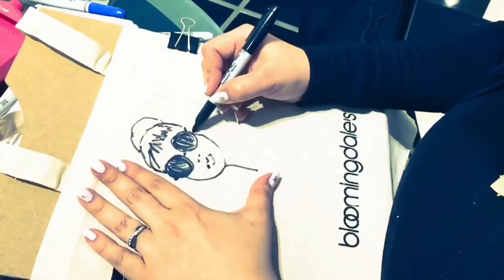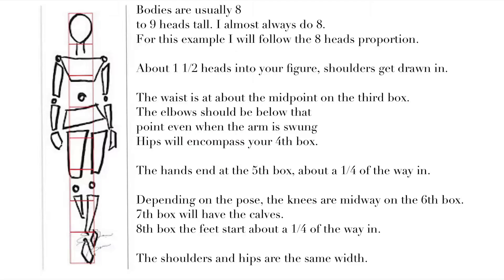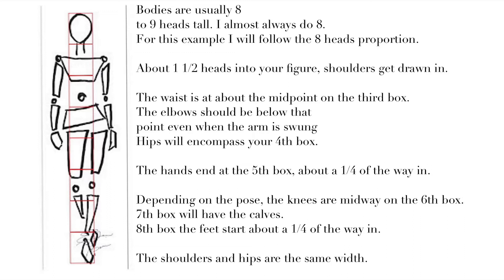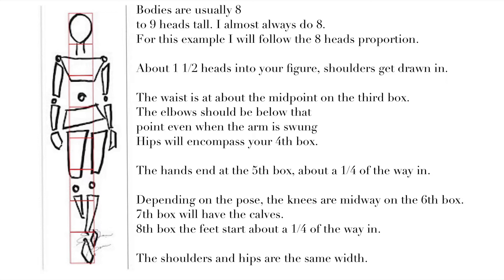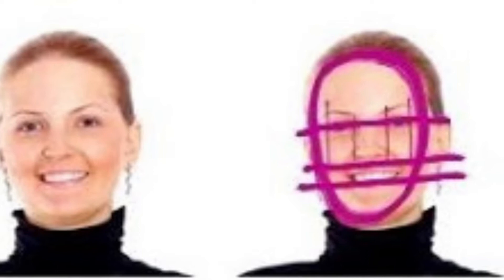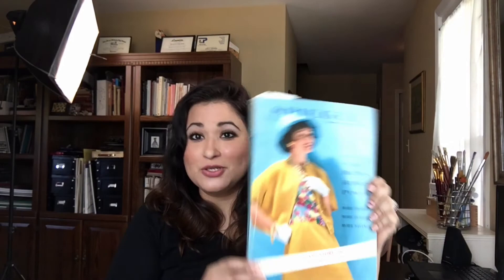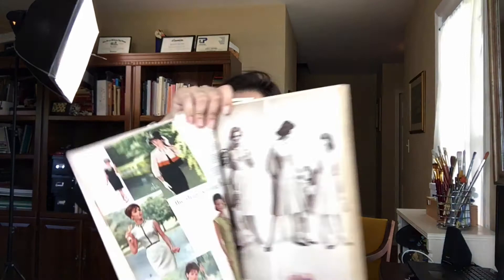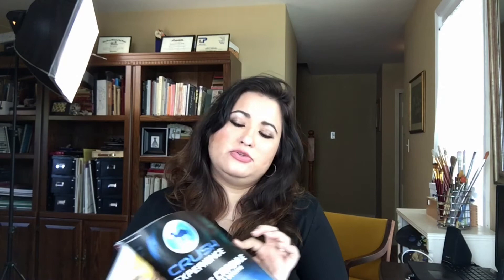Ep. #1 How to Draw Fashion Illustrations for Beginners Learn Body Proportions and Find Inspiration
How to Draw Fashion Illustrations for Beginners Part 1 Learn Proportions and Find Inspiration
Grab a few old magazines, gather your supplies and get ready to draw!!

MUSIC CREDITS-Elaine Leon

La Vie a Paris

Indemnification
Elaine Leon and its authors will not be liable for any errors or omissions in the information nor for the availability of this information. Elaine Leon channel and its authors will not be liable for any losses, injuries, or damages from the display or use of this information. Take all advice at your own risk.